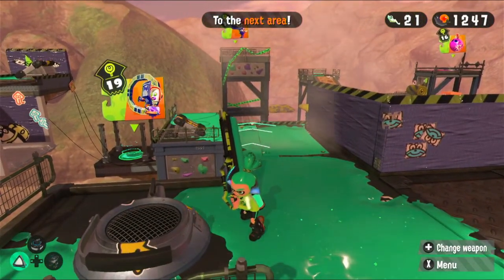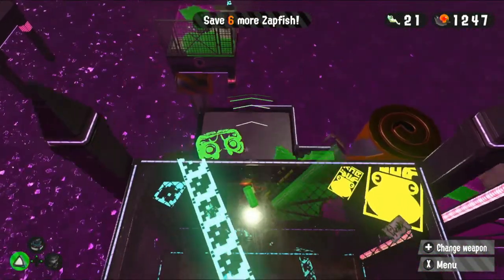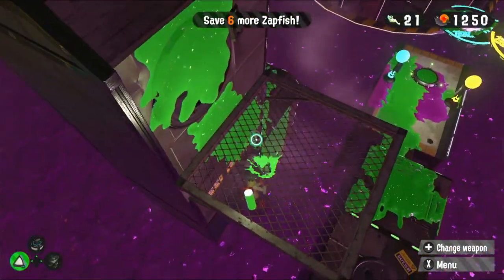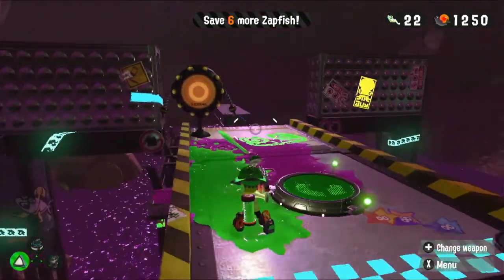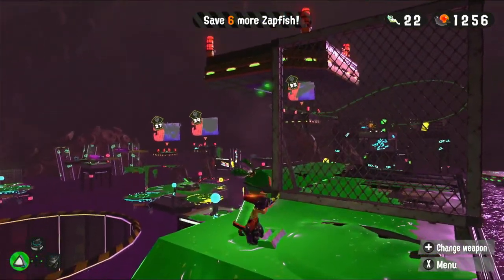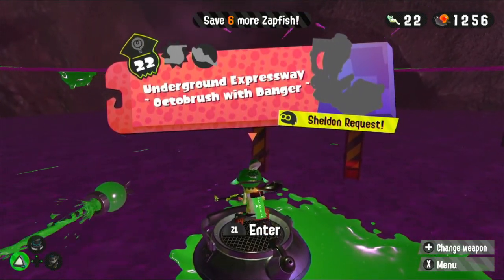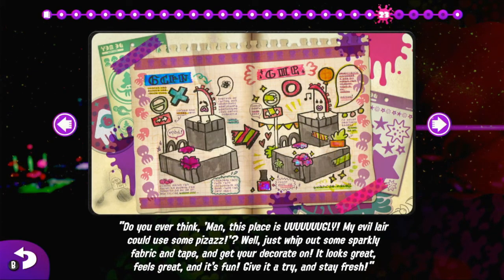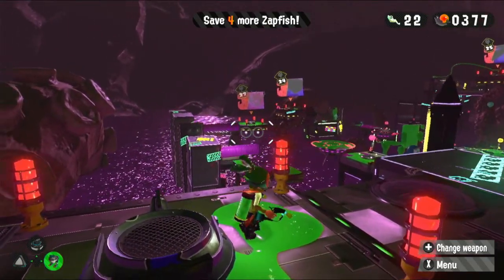Splatoon 2 Episode 7 In Deep Space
Doing a bit of section 5.
Fairly chill for this video.